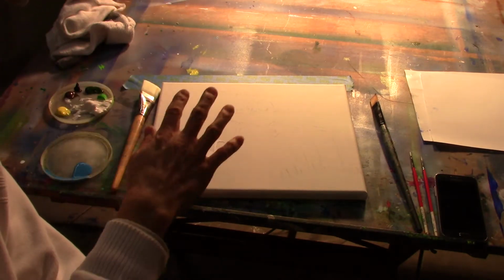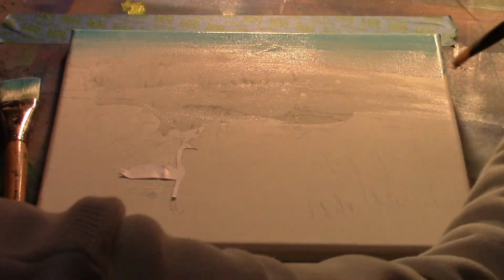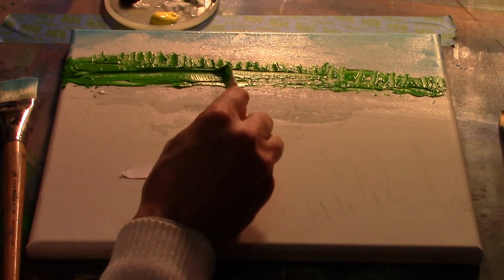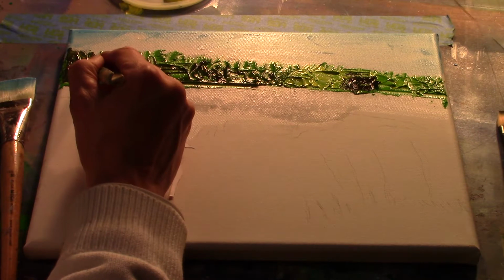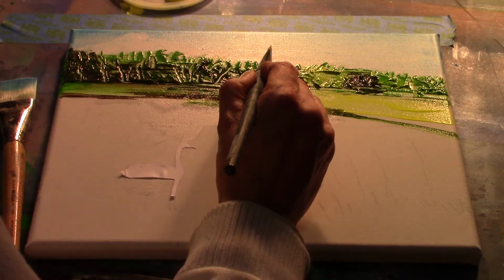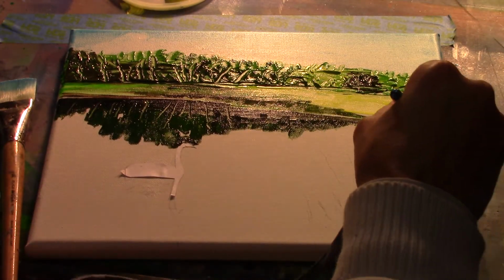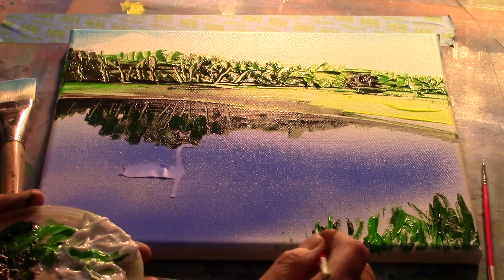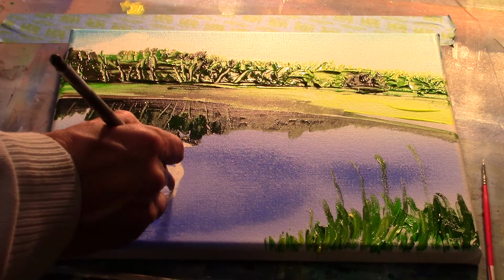Thom Lofquist Demonstrating His Airbrush Painting Technique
This swan painting is based on a picture I took from a place called The Monet Pond in Wallace Gardens, Medina, MN. These gardens were privately funded and created from over a 100 acres by an amateur gardener. Over the years Wally has created quite a sensation. His gardens have been visited by Prince Charles and are generally considered by the experts to be the finest in Minnesota and the Midwest. I love looking at and working on the cheery Spring and Summer colors while the cold, grey and gloomy Minnesota winter is the reality outside! It helps to keep me happy and keeps my sanity.

Wallace gardens have been featured in "On The Road" by local Channel 5's Jason Davis, and "1001 Gardens You Have to Visit Before You Die" etc. You can click on the "On the Road" link to get a really nice overview of this magnificent place.

I also have included a 20 minute unedited real-time video of me working in the studio on the under-painting. I thought I could do it in 10 minutes, but lost track of the time, heehee, which is typical for an artist. It gives you an idea of how I can get a hand crafted painting to look Realistic. I have tended to shy away from Realism lately since very few have the point of reference to see anything beyond something that was made digitally or by a machine. I spent more time on it after I finished this video, obviously. But it gives you the idea of how I started out from a white canvas anyways.

I've got more paintings I've done of Wallace Gardens which I'll show in the near future. The gardens are privately owned, and he rarely takes visitors so about the only real chance of ever seeing them (unless you know Prince Charles) will be through the videos and my paintings.

This particular painting is for sale. Make me an offer, don't be shy, I do work for all budgets. I'm an artist so you never know. I also have signed prints of almost everything I do, which are less expensive than the originals by a lot, making them an excellent Christmas gift idea.

Thanks for looking! Let me know what you think of the painting, even if not interested in purchasing anything. Thanks!